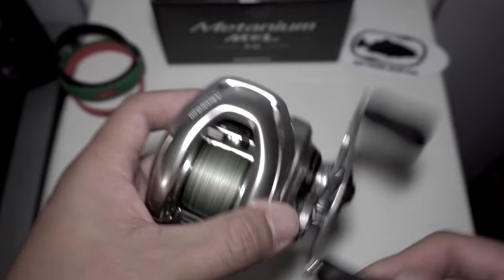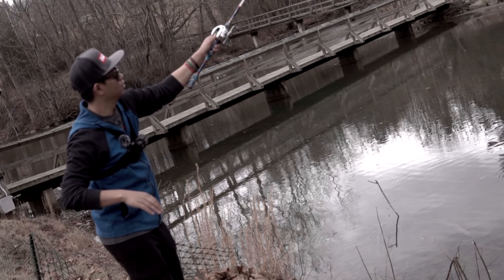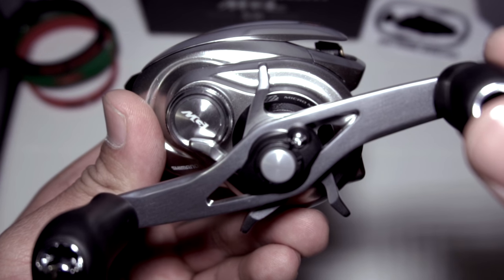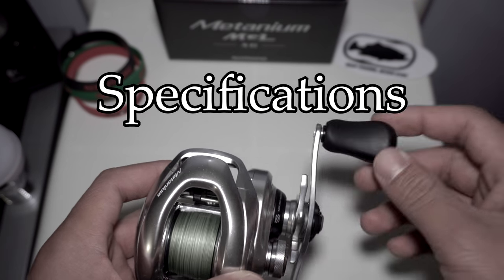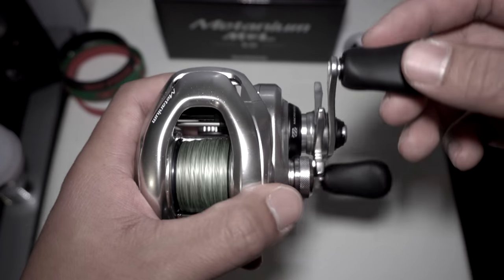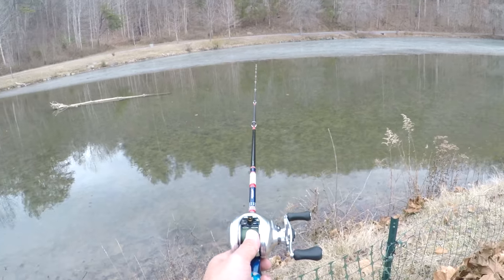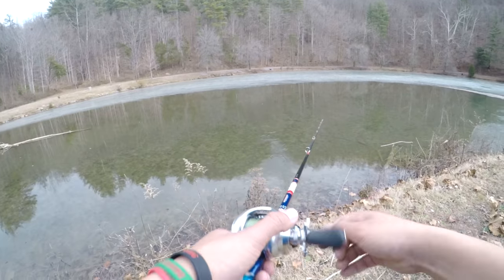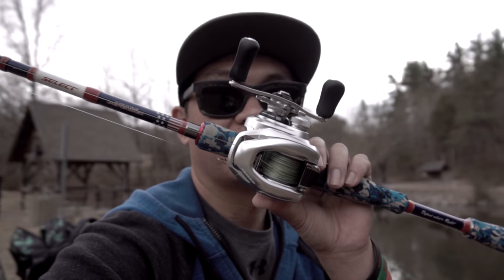Shimano Metanium MGL Review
It has been a tough journey. Fishing, filming, learning... it has been the best! You won't be disappointed!
In this video, I am reviewing the Shimano Metanium MGL XG that was twice my car payment... I can honestly say... YOU GET WHAT YOU PAY FOR!!! Very smooth reel. lightweight reel.
"KEEP FISHING FORWARD"

▼Today's Top Lures▼
Nothing

⋆▼⋆ Piscifun Products ⋆▼⋆
Piscifun Serpent Spinning Rod

Piscifun Phantom Reel

Piscifun Phantom X Reel

Piscifun Spark Pro Reel

Piscifun Carbon X Reel

Piscifun Viper II Reel

Piscifun Flame Reel

Piscifun Torrent Casting Rod

Piscifun Serpent Casting Rod

Spool Bearing Pin Remover Tool